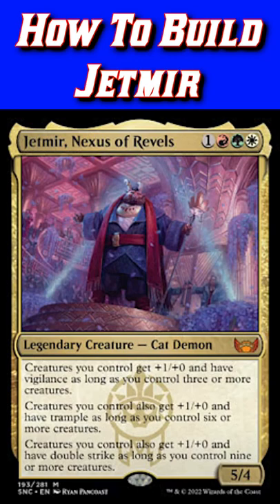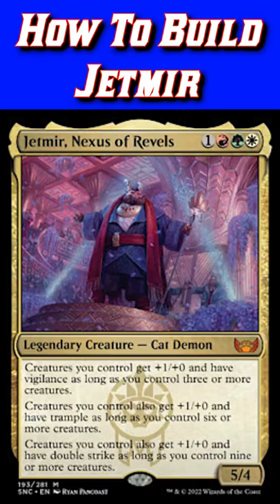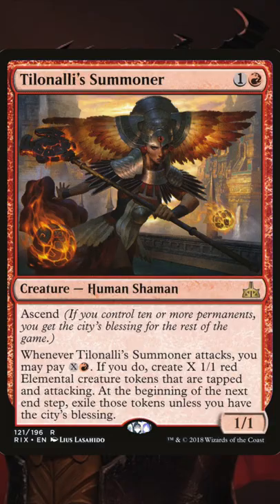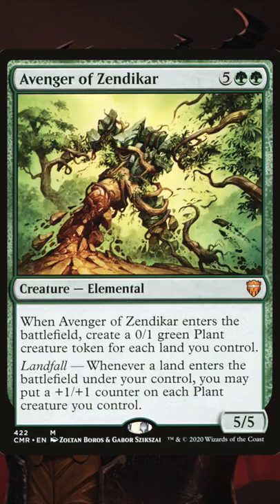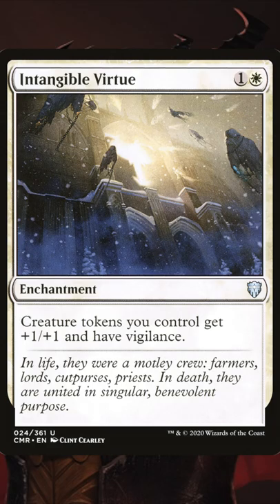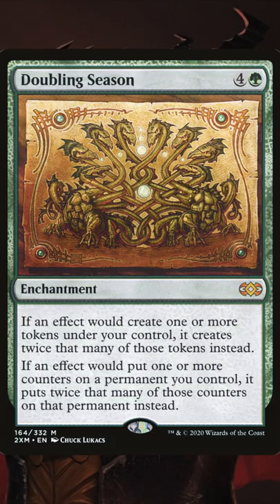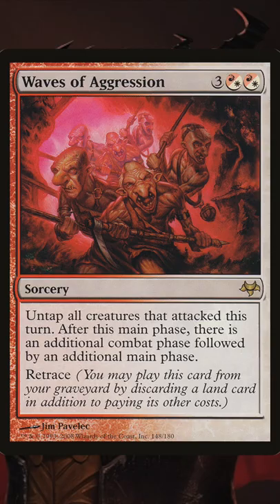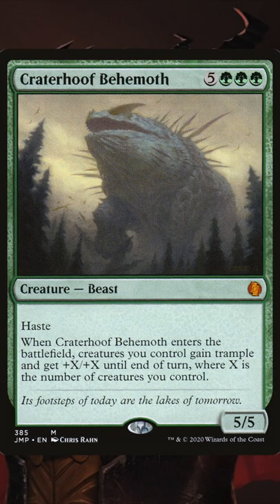How To Build Jetmir Nexus of Revels | New Capenna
How to build Jetmir Nexus of Revels from New Capenna. Spam all the token creatures.